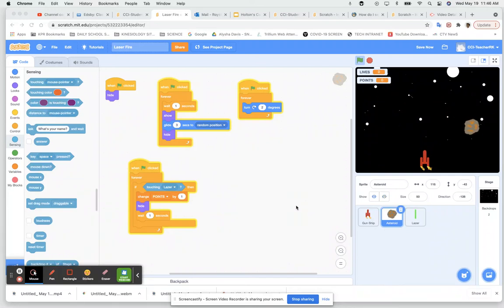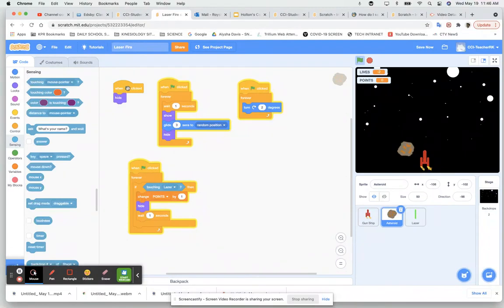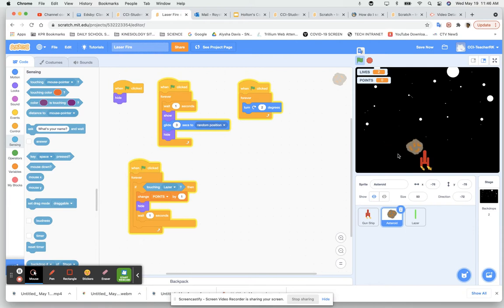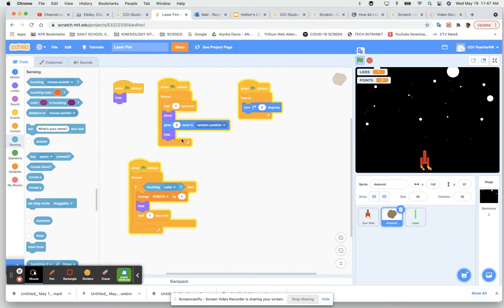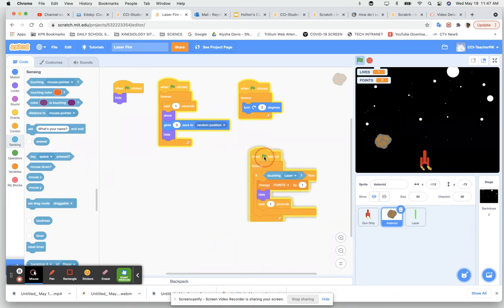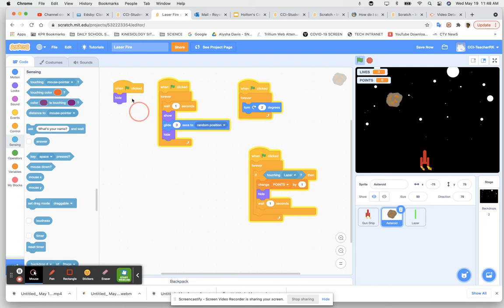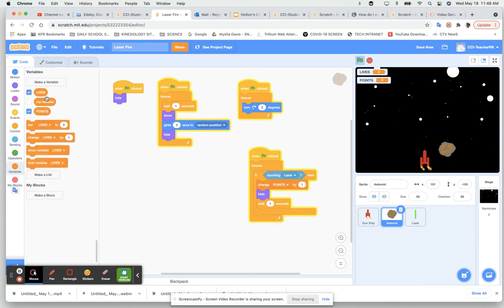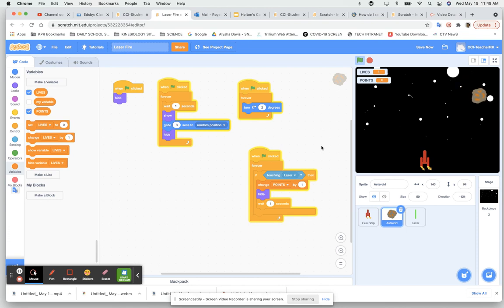SCRATCH 14 Asteroid Movement